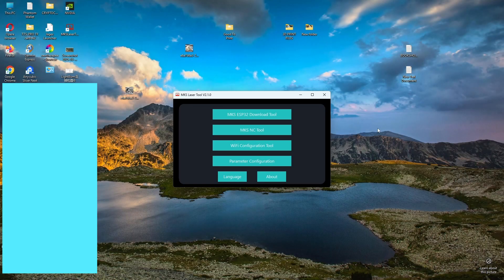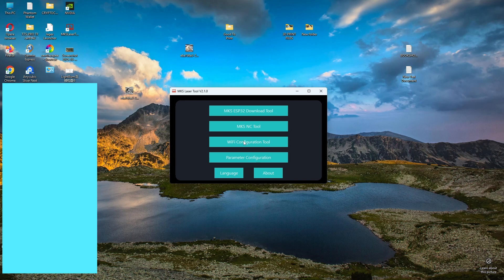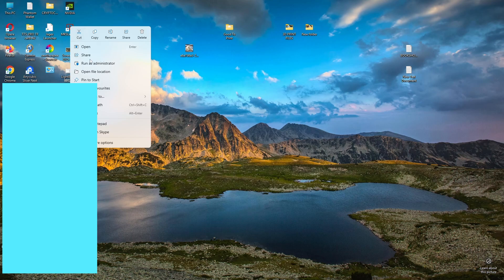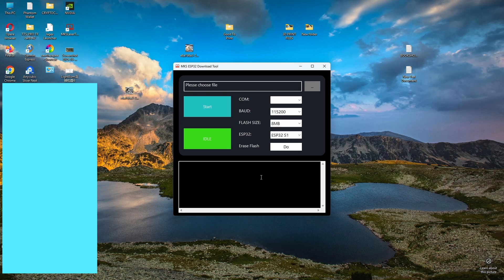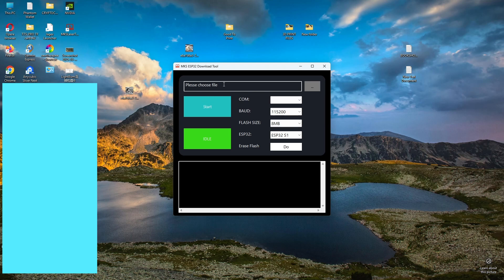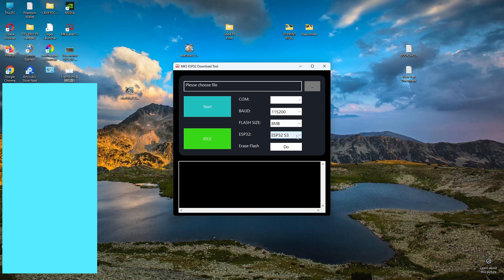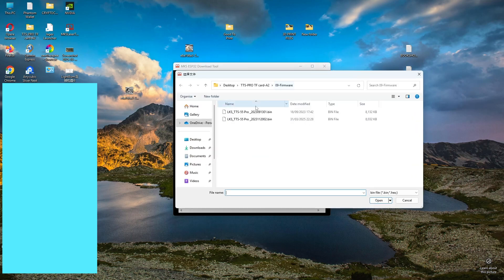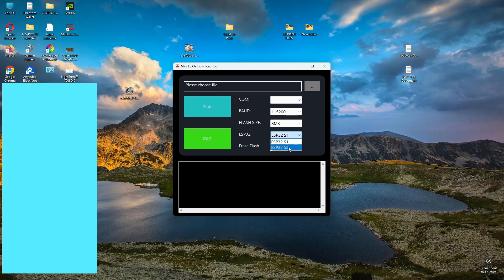How to use the MKS Laser Tool if it you can't click on the buttons.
If you have downloaded the MKS Laser tool and you cant click on any of the buttons,  just close it down and open it as administrator. I  used it to flash and upgrade the firmware on my Two Trees Laser engraver which worked well. I have also used to to connect to wifi. If you are using the MKS Laser  Tool to upgrade firmeware on your laser make sure you have the correct firmware to reinstall otherwise it will mess up your engraver.
 Also when using it for Wifi  you have to connect it to your laser first so your engraver needs to be plugged in to a usb port so that it can connect to your laser engraver, then you can connect it to your wifi.
If you need any help with using this tool please ask :)